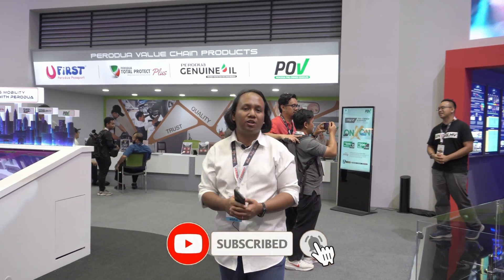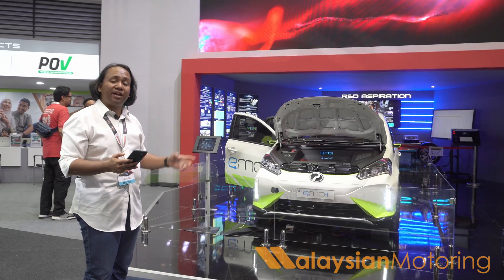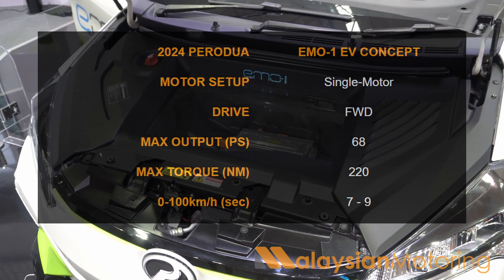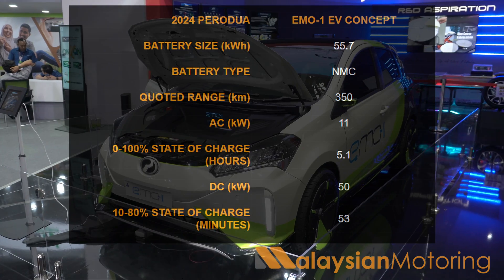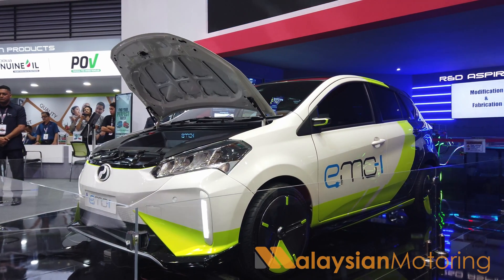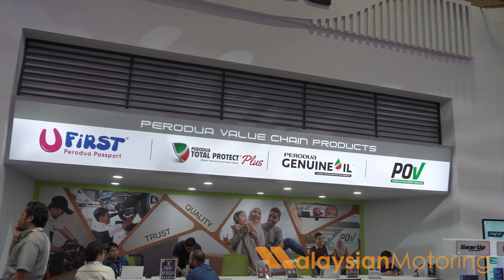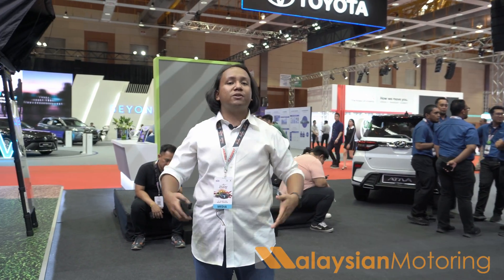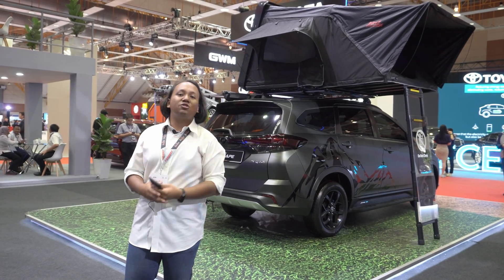Perodua's 'Electric Myvi' Shown!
With a Government mandate requiring an EV by 2025, local automotive juggernaut Perodua has shown to the public just what they're working on... and how. The E-MO1 concept is a project undertaken by Perodua with cooperation with three local tertiary institutions to better understand the complexities of electric mobility before moving onto something a little more tangible.